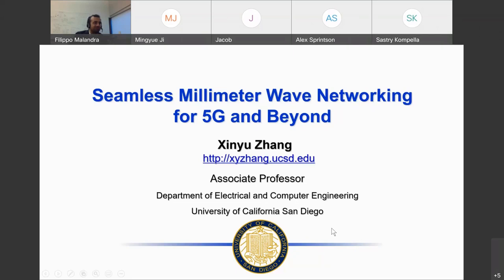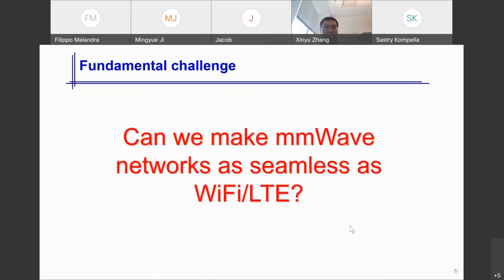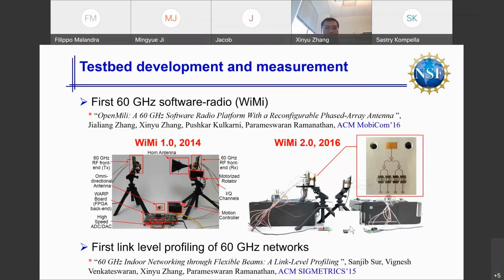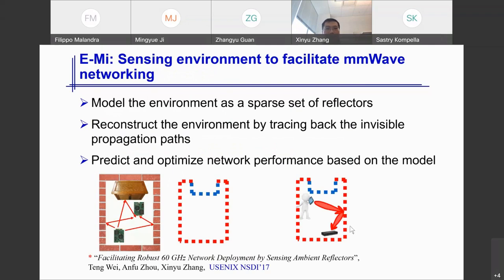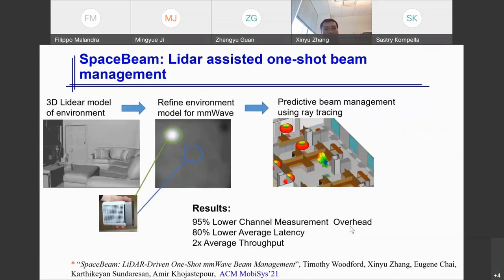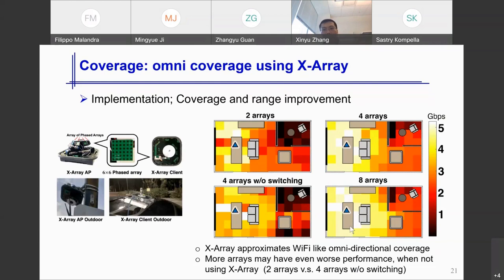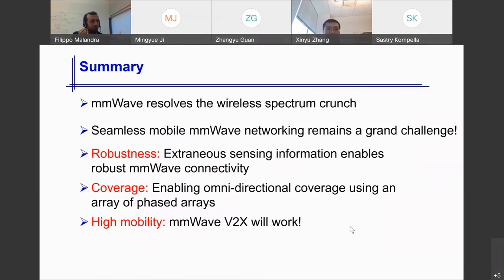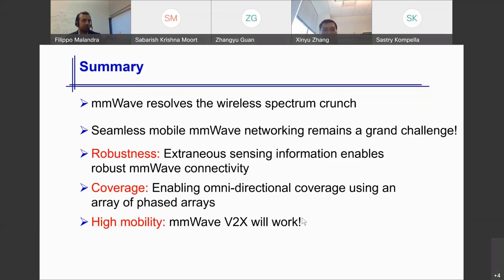3rd Buffalo Wireless Day - Xinyu Zhang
Seamless Millimeter Wave Networking for 5G and Beyond, Xinyu Zhang (University of California San Diego, USA)